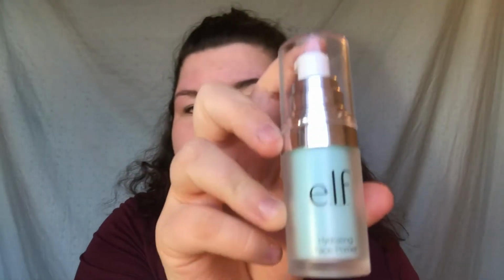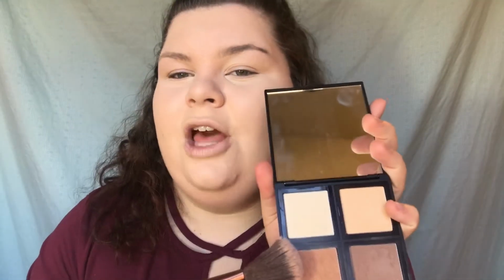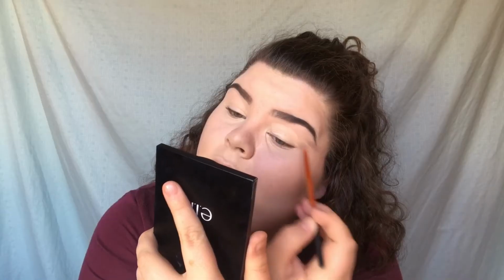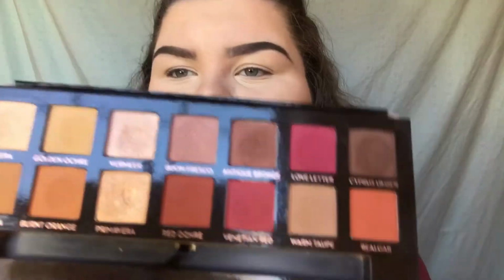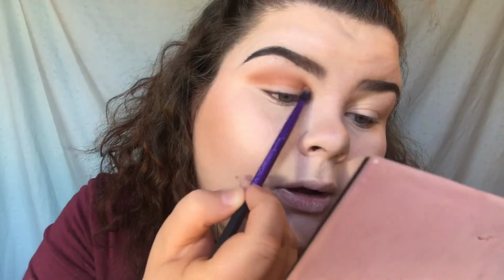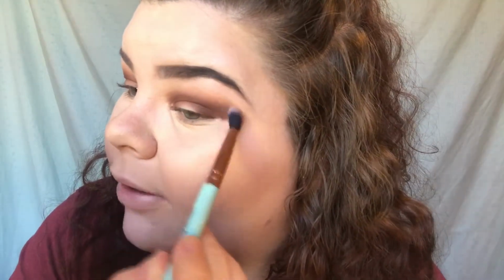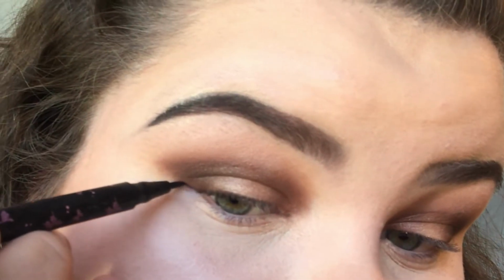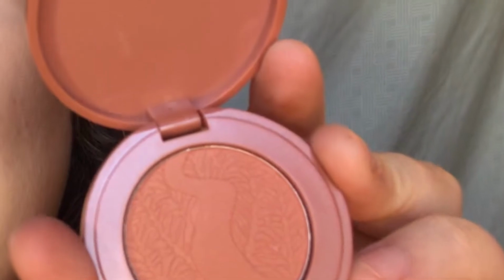SMOKEY EYESHADOW MAKEUP TRANSFORMATION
FACE••
Elf Hydrating Face Primer
Too Faced, Born This Way “Snow”
Airspun Loose Face Powder
Anastasia Beverley Hills Light Cream Contour Kit
Elf Contour Palette
Luna Highlighter by Luna
Tarte Amazonian Clay Blush “Feisty”

EYES••

Anastasia Beverley Hills, Modern Renaissance “Burnt Orange”
Anastasia Beverley Hills, Modern Renaissance “Antique Bronze”
Anastasia Beverley Hills, Modern Renaissance “Cyprus Umber”
Anastasia Beverley Hills, Modern Renaissance “Primavera”
Liquid Coal Waterproof Liquid Liner
Urban Decay 27/7 Glide-on Eye Pencil “Perversion”
They’re Real Mascara
MAC Extreme Dimension 3D Black Lash

EYEBROWS••
Elf Brown Gel “Expresso”
TrèStique Brow Pencil “Expresso”

BRUSHES••
Real Techniques Essential Crease Brush
Real Techniques Shading Brush
Elizabeth Mott Blending Brush
Luxury 514 Blush Brush
SLMissGlam L36 Highlighting Brush